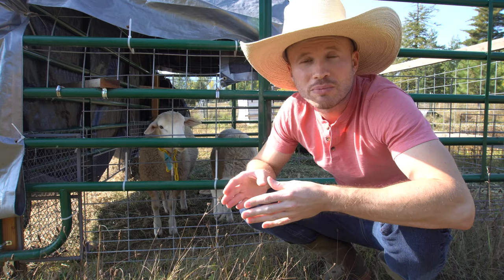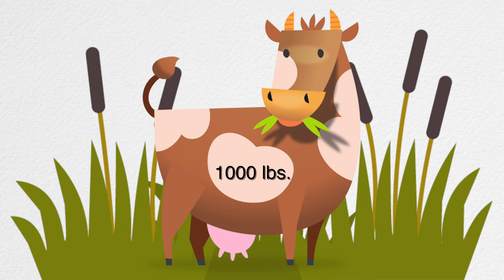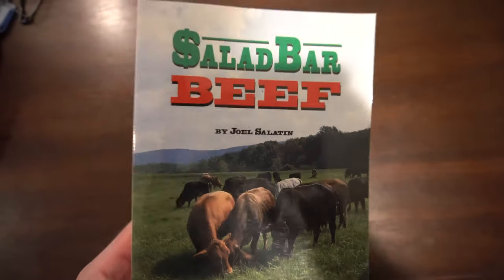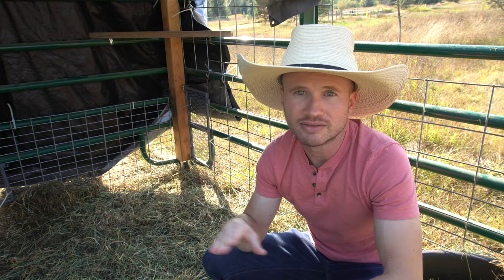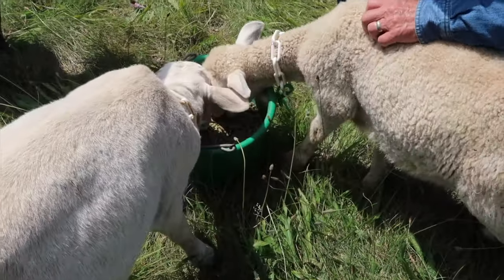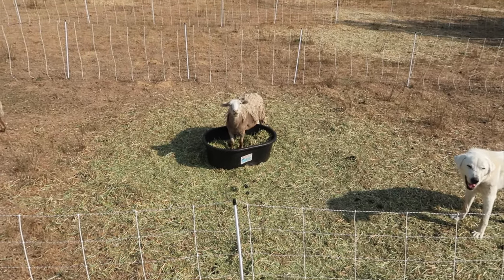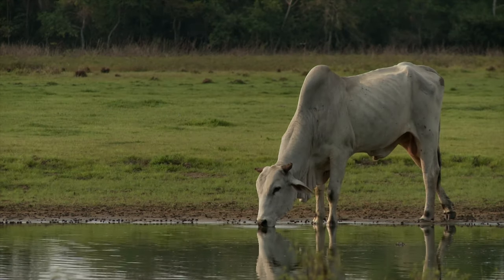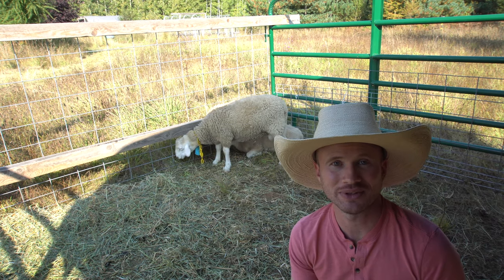How Many Sheep Can I Have Per Acre?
I'm often asked "how many sheep can I have on my homestead?".  There are so many variables in regards to pasture quality that must be considered in order to answer that question accurately and help someone figure out their stocking density.  In a new video series - Ask Dan - I try to answer that question for a viewer.  I also discuss rotational grazing and pond management regarding livestock.